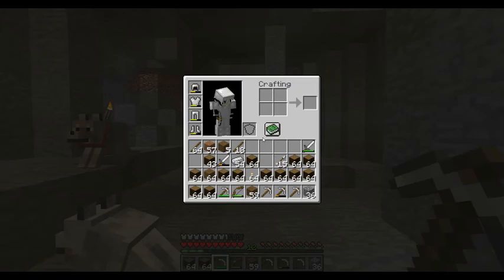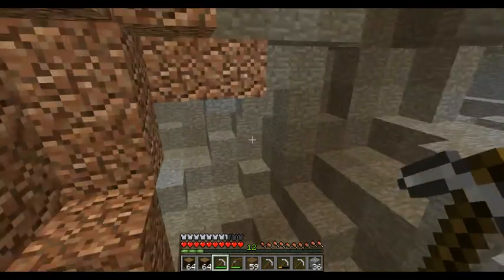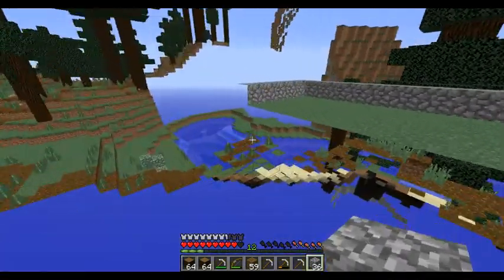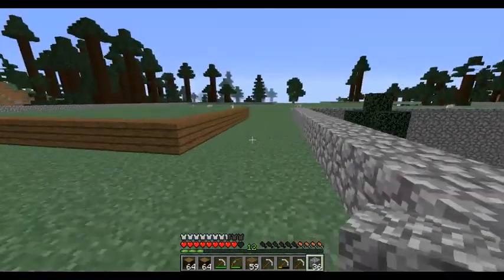Minecraft Hardmode Survival Episode 28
Update on the build so far and I tell you guys about how everything else is coming along and whats ahead!!!

Destiny 2 XP boost given to a random subscriber when i hit 500 subscribers! You could be the winner!!!